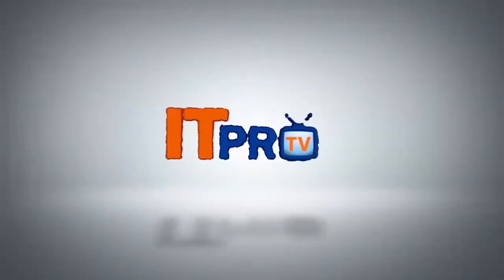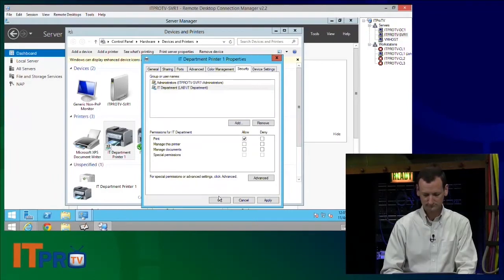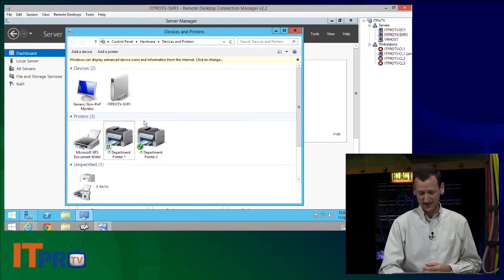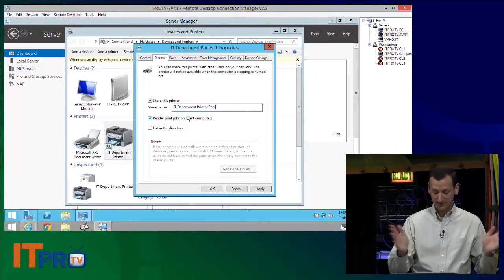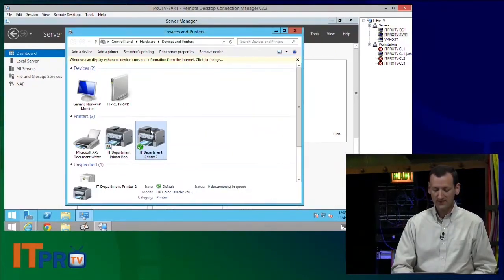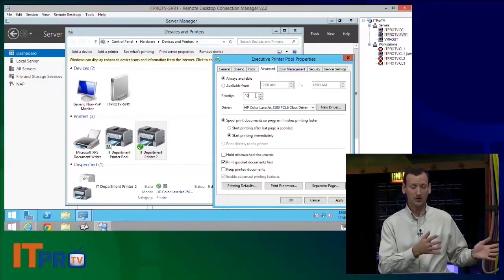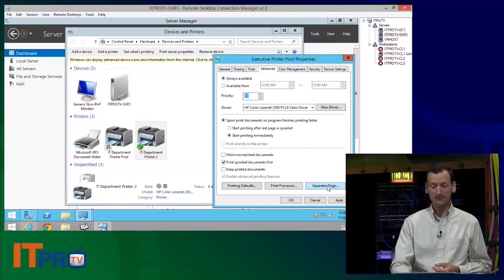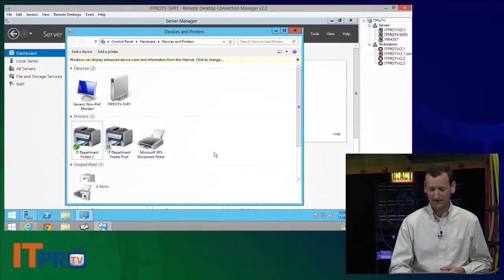Configure Printer Pools on Server 2012 - MCSA: Windows Server 2012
Configuring printer pools using Microsoft Server 2012.